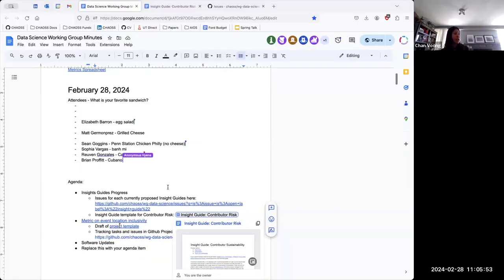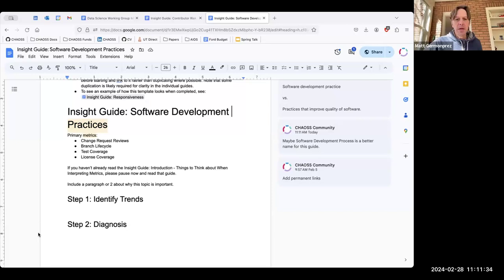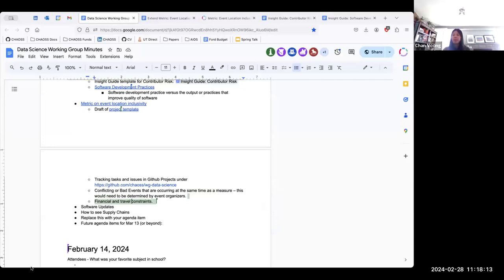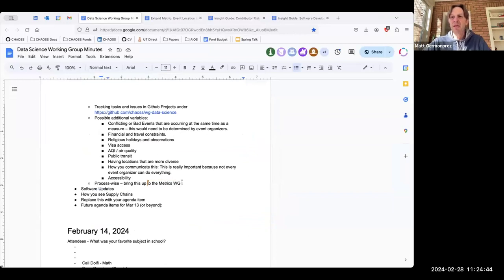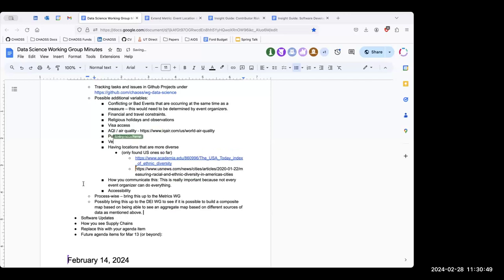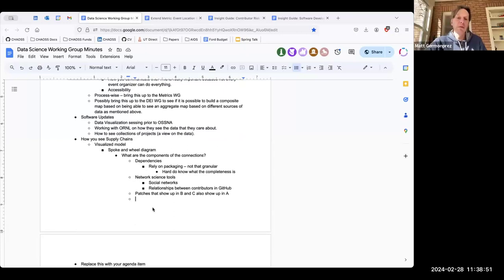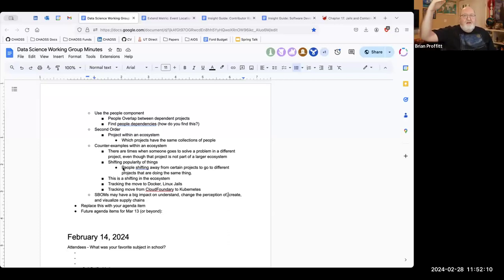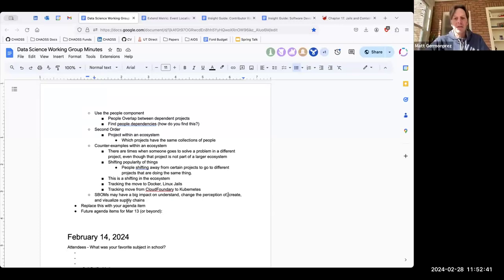CHAOSS Data Science Working Group, Feb 29, 2024